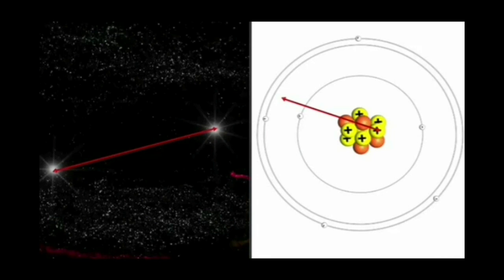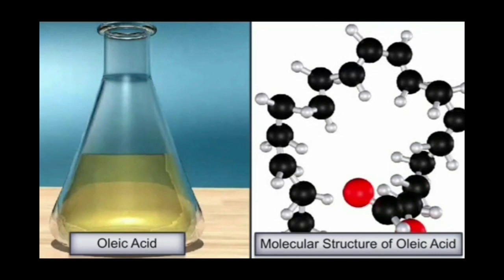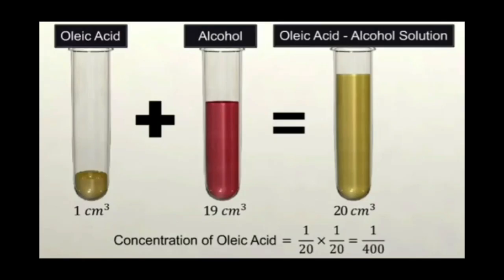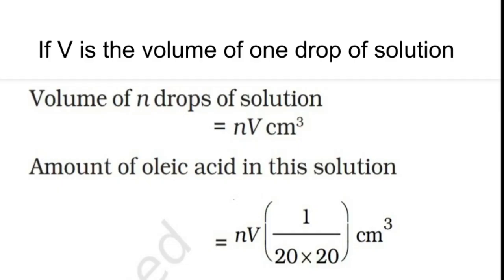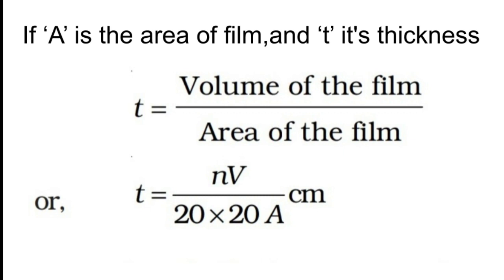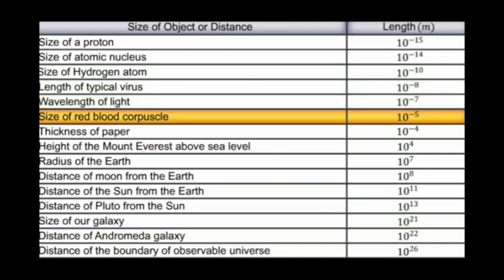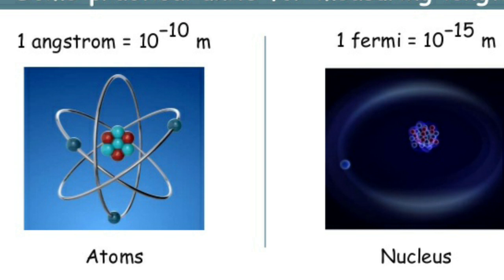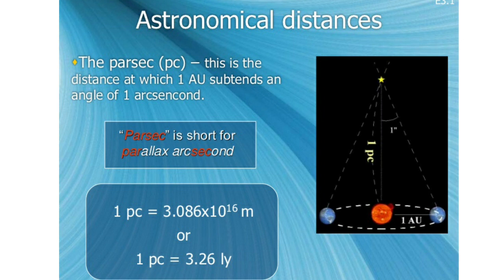Measurement of molecular diameter of Oleic acid Class XI Physics Ch-2 Units & Measurements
Measurement of small distances
Measurement of  molecular diameter of oleic acid,the experimental method.
Different units of length used